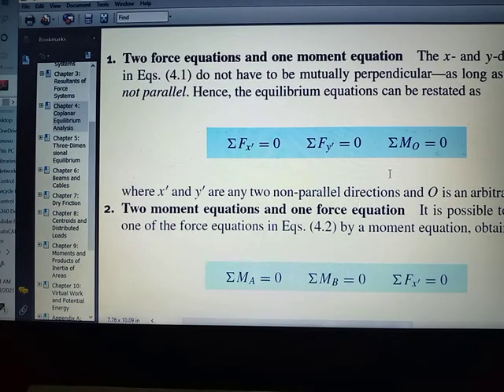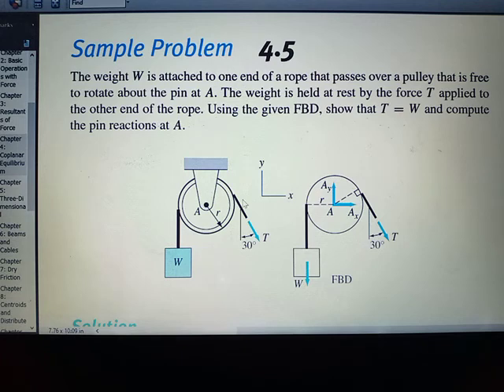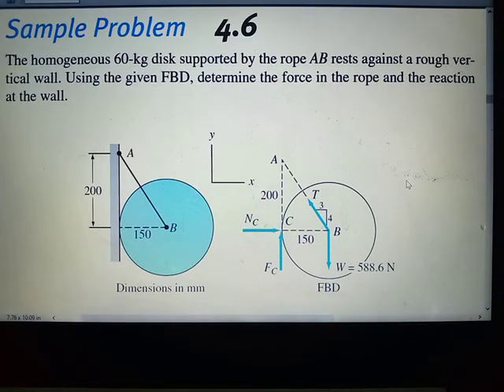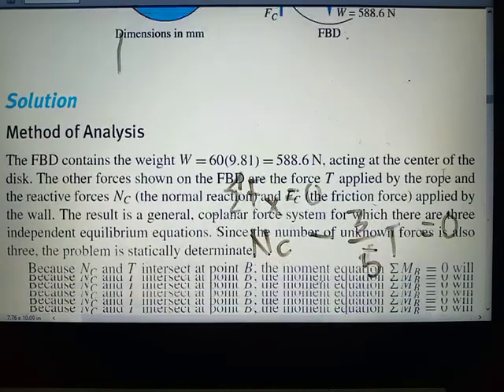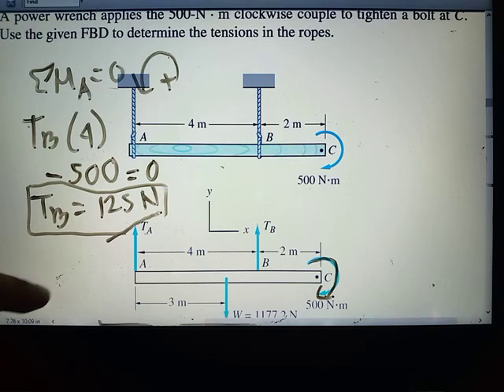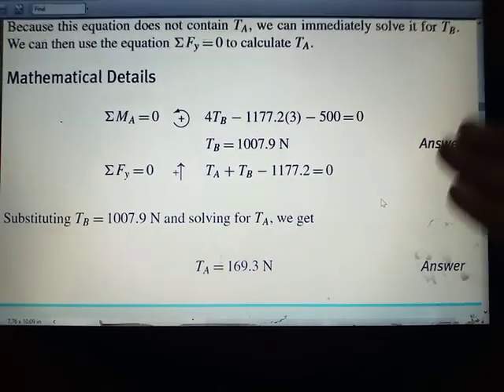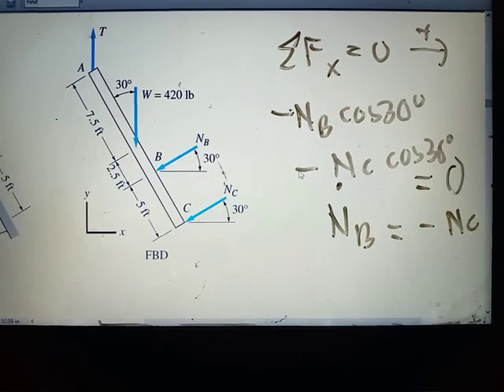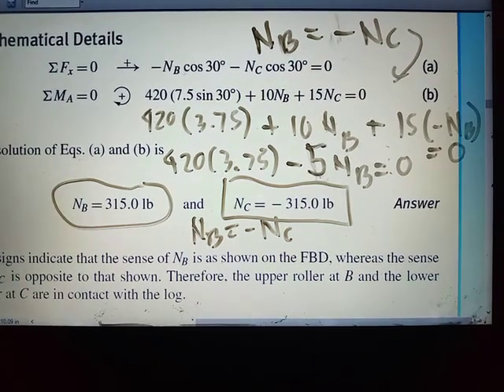Coplanar Equilibrium Analysis (Part 4)